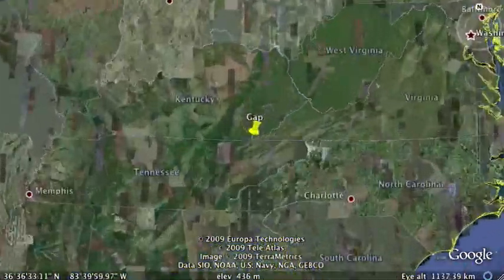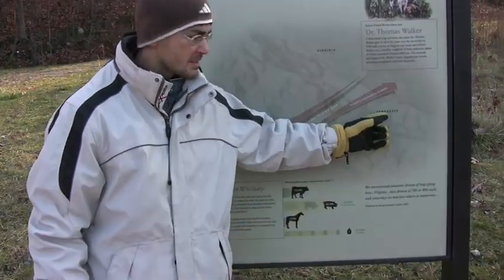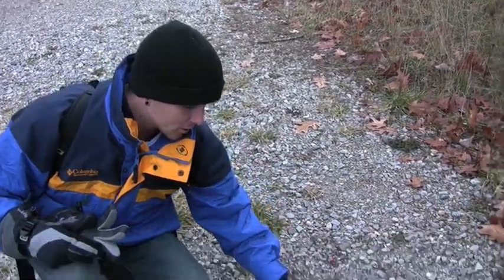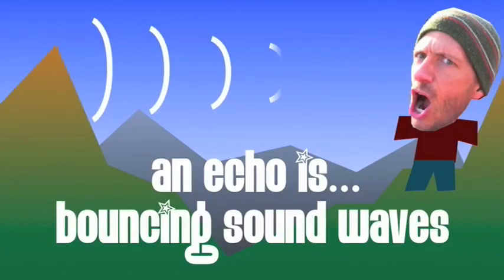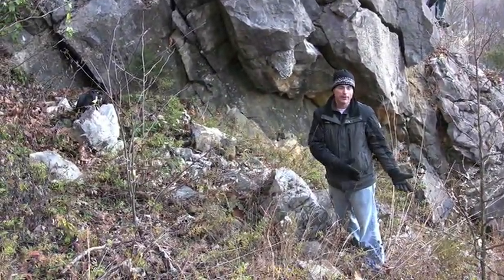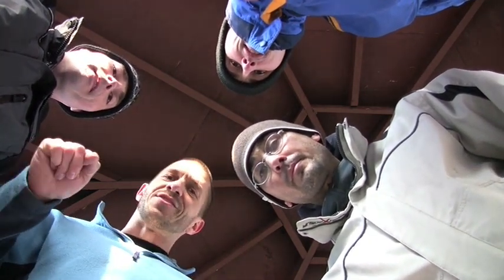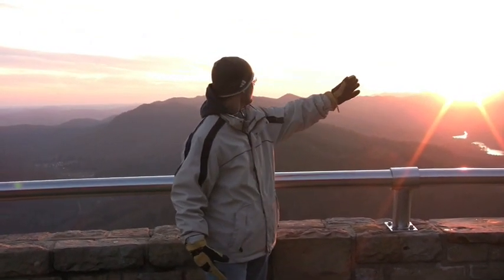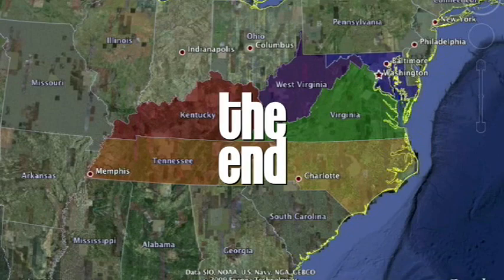19 Cumberland Gap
In Podcast #19 (Jan 2009) the Trekkers take you to the Cumberland Gap, an important passageway through the Appalachian Mountains for the early settlers who were traveling west.  Find out how bison, then the American Indians, then Daniel Boone helped create this trail!  Take a look at three of Virginia’s five bordering states... all from one spot near the Gap!  We’ll also explore some science SOLs.  Review the phases of the moon, echoing sound waves,  convergent boundaries, and plants and animals of the region.  Come on, let's go trekkin'!